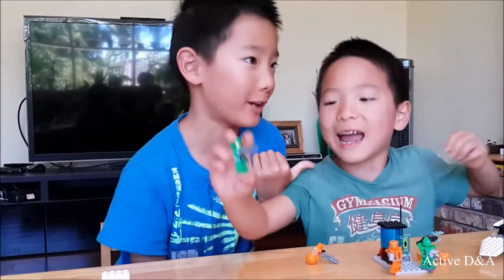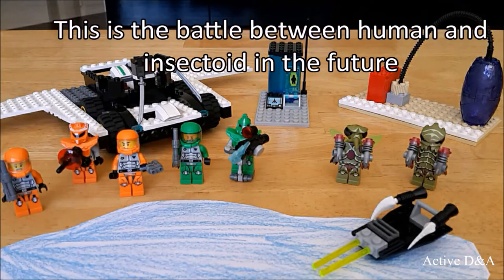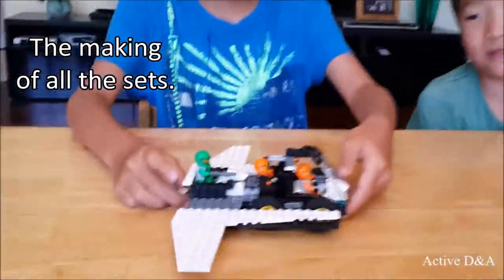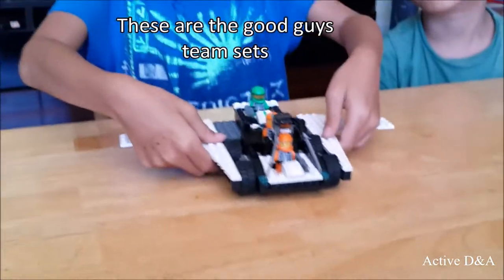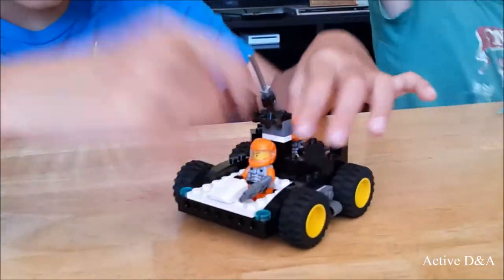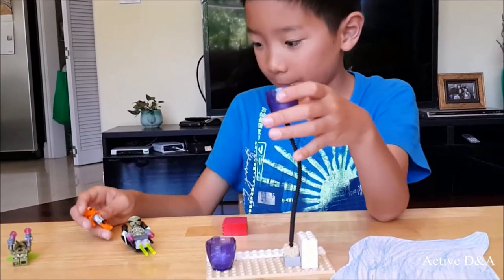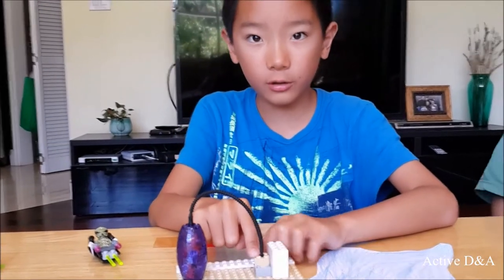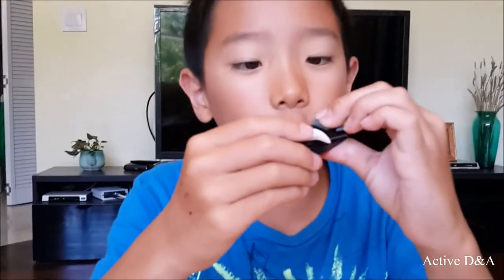Lego mini movie: Space Wars the Ultra Battle. With behind the scene.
Our first Lego stop motion movie. Please also stay for behind the scene sets explained